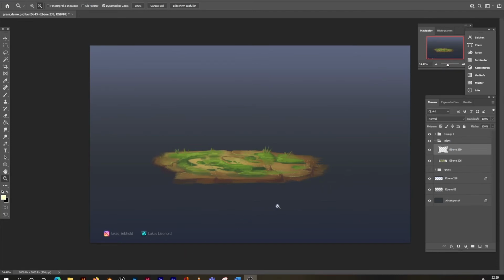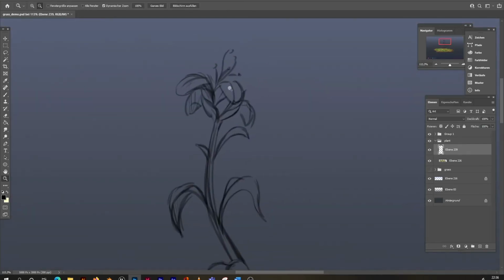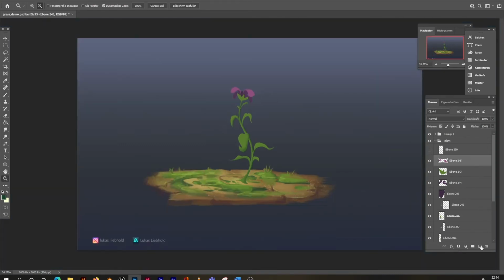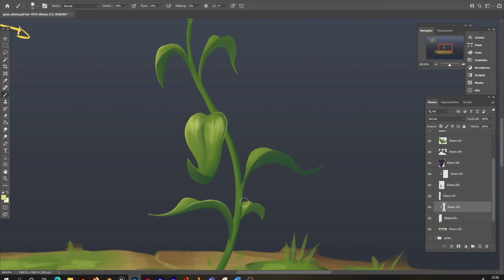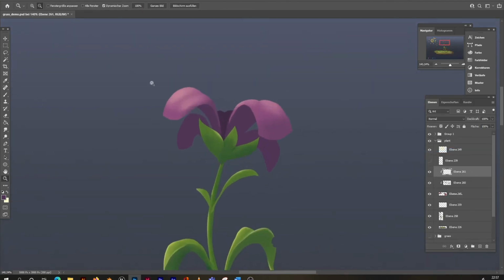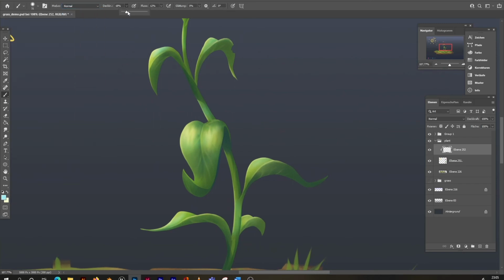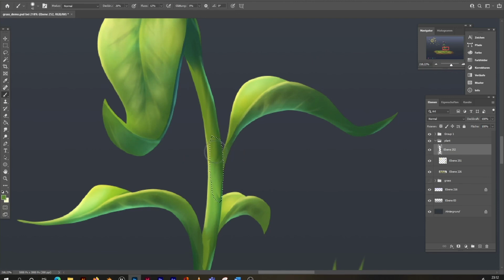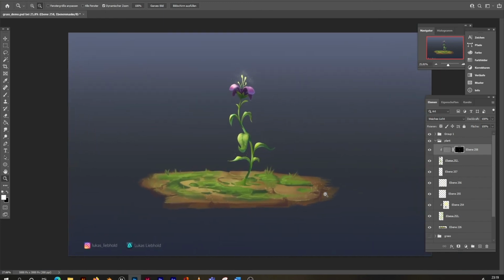Stylized Plants | Digital Painting Tutorial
In order to cover the most important parts of vegetation, this one is the next of my Digital Painting Tutorial series!! This time I cover the topic plants. Hope it helps you and wish you fun while watching :)